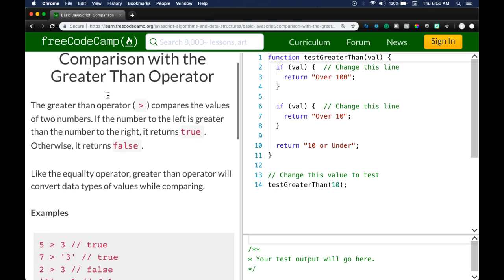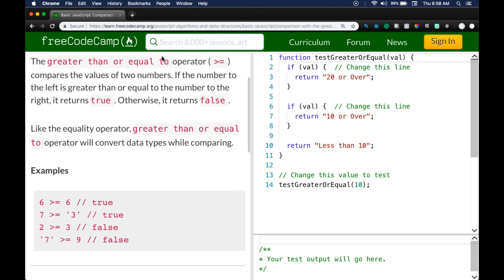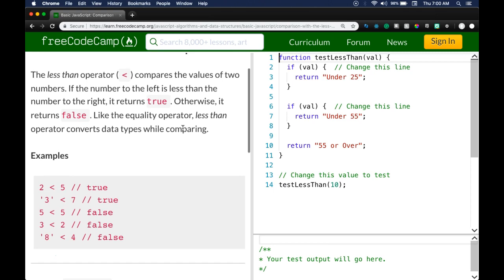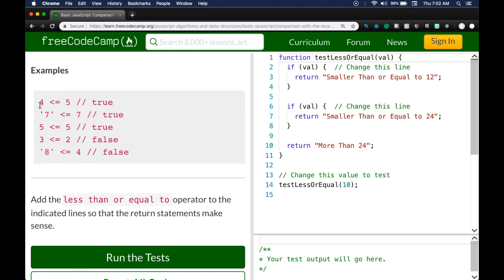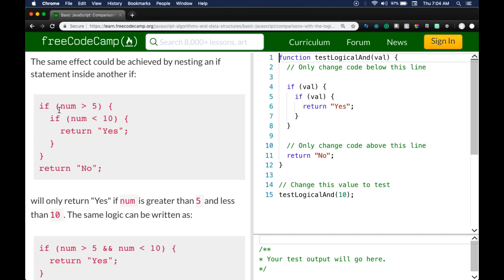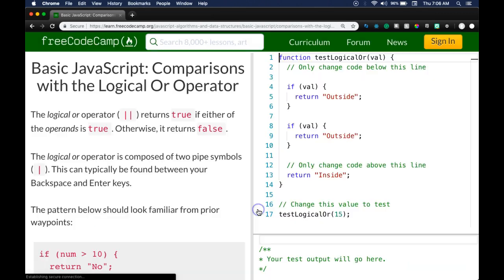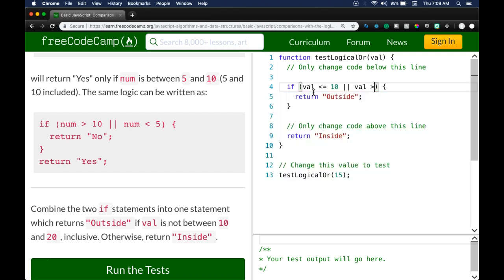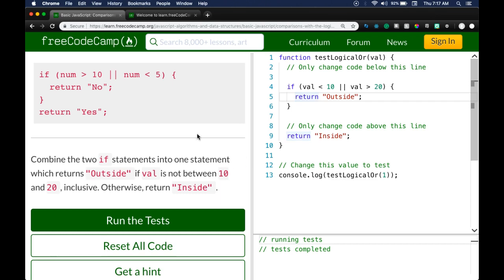freeCodeCamp's Greater Than, Less Than, AND and Or Operators, Basic Javascript (10)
In this continuation of the freeCodeCamp's Basic Javascript section we look at some more operators.  First we go over the greater than operator which checks if the number on the left is greater, if it is greater then it returns true, otherwise it returns false.  There is also the greater than or equal to operator which will include the number being compared.  Then we learned about the less than operator which works similar but instead it checks if the number on the left is less than the number on the right.  It also have a less than or equal equivelent which includes the number being compared as well.  After that we are introduced to the AND operator which allows us to chain if statements in one and wont allow code to run unless both statements are true.  Then we learned about the OR operator which is similar to the AND operator except it only requires one statement to be true to run the code.